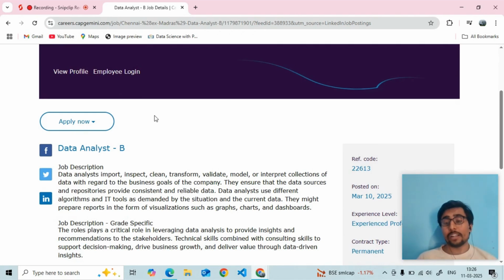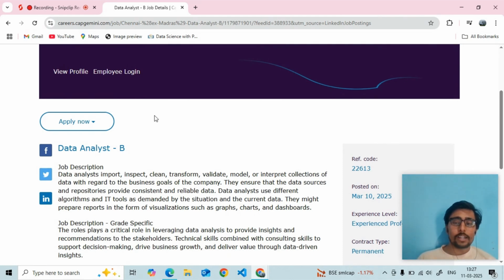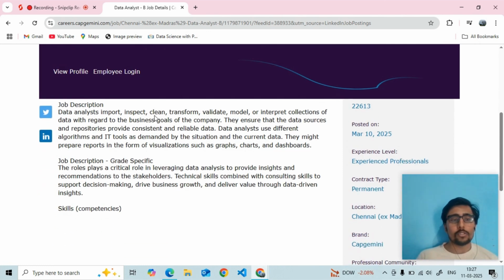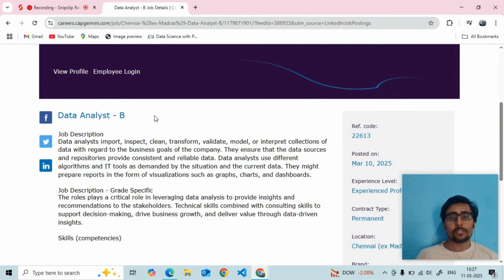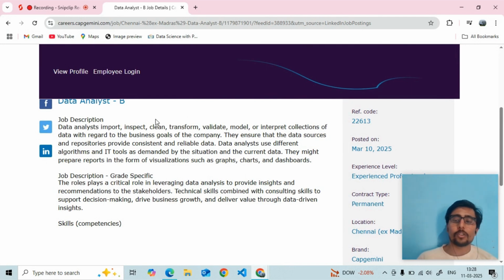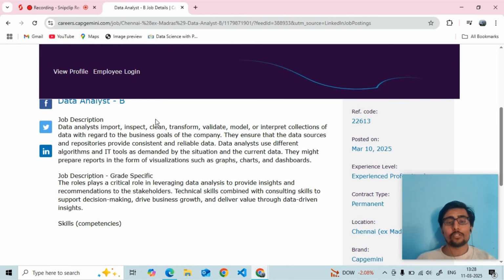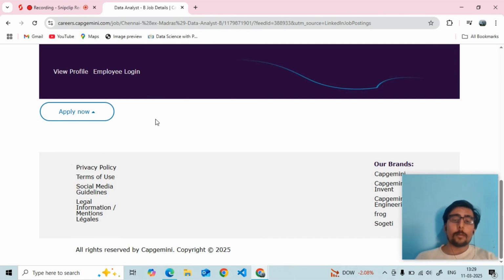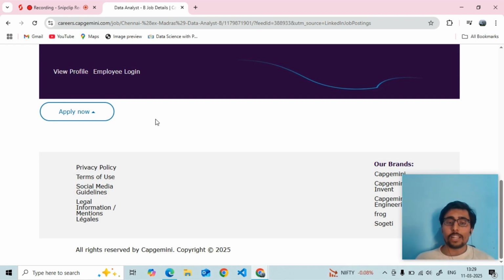📢 Capgemini | Mass Hiring for Data Analysts! 🚀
🔹 Position: Data Analyst - B
🔹 Qualification: Relevant experience in Data Analytics
🔹 Experience: Experienced Professionals
🔹 Salary/CTC: As per company standards
🔹 Job Location: Chennai, India
🔹 Last Date: Apply ASAP!

🎯 Transform data into insights and shape the future with Capgemini! Tag & Share with your connections!

📢 Stay Updated on Job Openings!

Join our WhatsApp community Channel for job updates and more!

If you have any doubts or queries, feel free to drop a message in our Data Analytics Discussion Group on Telegram. Our team will be happy to assist you !